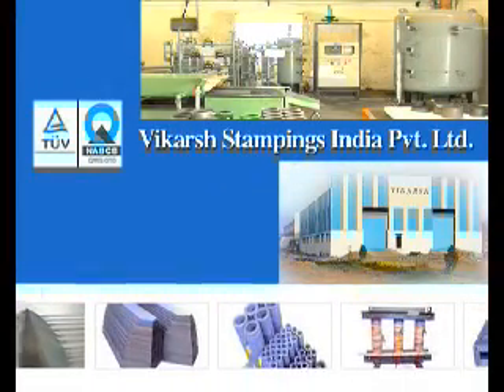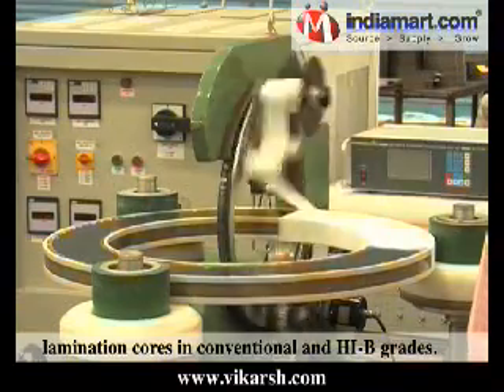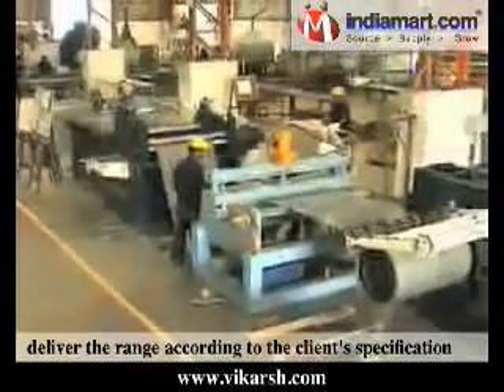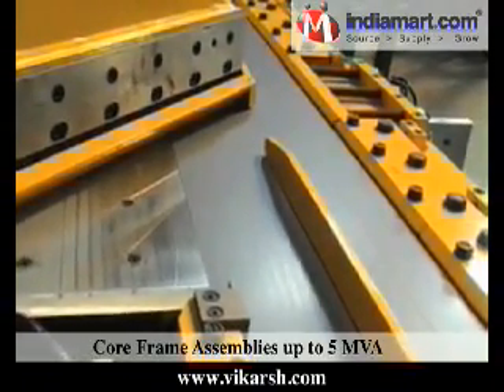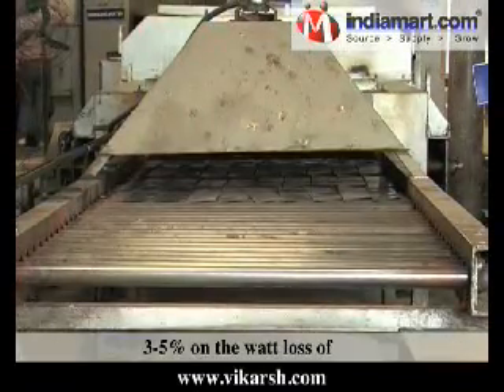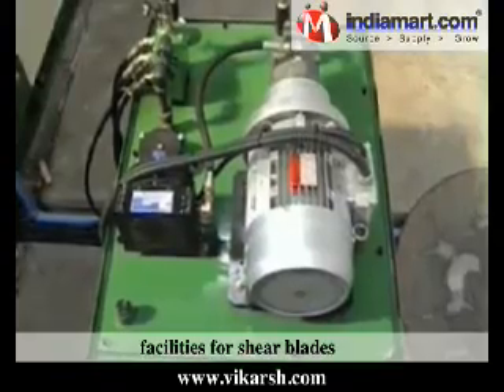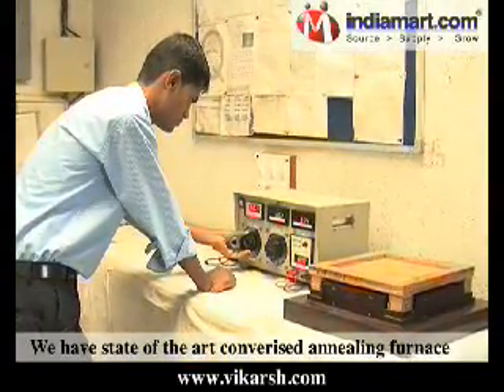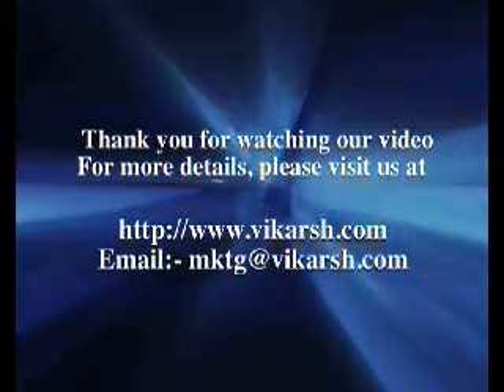Manufacturers, Exporters & Suppliers of Performance Oriented Transformer Lamination Cores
Established in the year 2000 "Vikarsh Stampings India Pvt. Ltd." is amongst the leading manufacturers, exporters and suppliers of high quality and performance grain-oriented transformer lamination cores in conventional and HIB grades. Over the years the company has achieved considerable growth in output and customer base.

Today, our consistency in meeting the emerging demands of the transformer industry has assisted us in making many reputed clients in the domestic market. Further, our production expertise allows us to deliver the range according to the client's specification and has also aided us in strengthening our position in the market.

Our product range Include -

Mitered Transformer Lamination up to 75 MVA
Rectangular Strips and assemblies
Core Frame Assemblies up to 5 MVA
Slit Coils
Toroidal Cores upto 765 kV CT cores with max O.D. of 1000 mm.

A 100kw 3 zone single sheet  annealing furnace up to the width of 1000mm ensures  an improvement of 3-5% on the watt loss of the laminations which are annealed .

Besides the cnc method of cutting core lamination the company can produce quality  laminations by the conventional method with the help of  tredle shears , V knotching & holing  presses and tools with in house grinding facilities for shear blades, for sharpening of all tooling's.

 Toroidal core are used in instrumentation transformer and also for other application .Operatrion involved in the mfg  are slitting winding annealing and testing and packing. We have state of the art converised annealing furnace along with our own N2 gas generator .  We use sophisticated instruments like yokogawa power analyser and permeability testing eqp for testing of all cores.